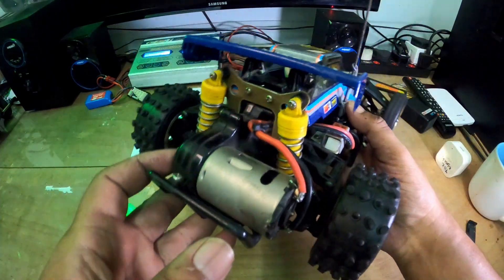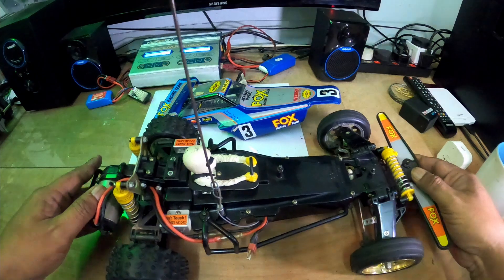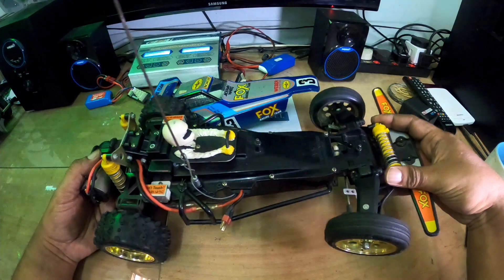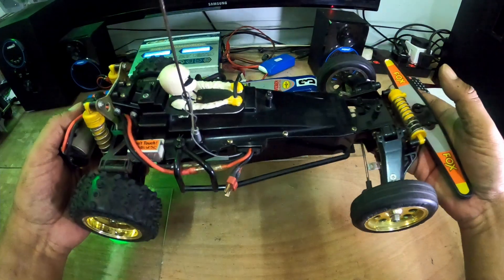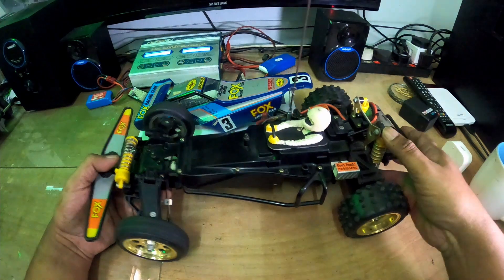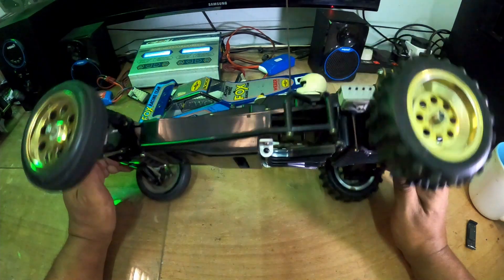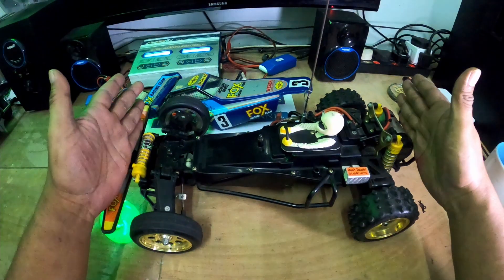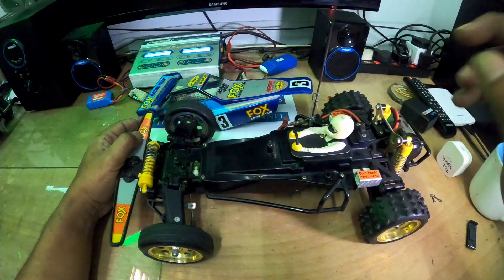Tamiya Fox 1988 1st Issue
This is an update of a popular 2WD buggy model which was a stablemate of the famous Hotshot in the late 1980s. The elegant, slim polycarbonate body brings to mind the image of a full-size racing buggy, and its markings take inspiration from the original model. Jazzy gold color metal-plated wheels are fitted with front ribbed and rear oval block tires for excellent off-road performance. The model includes a driver figure to install in the cockpit.